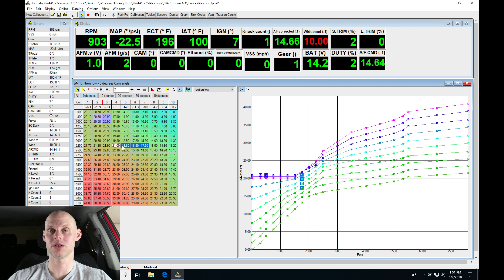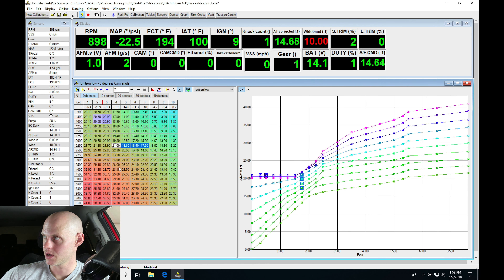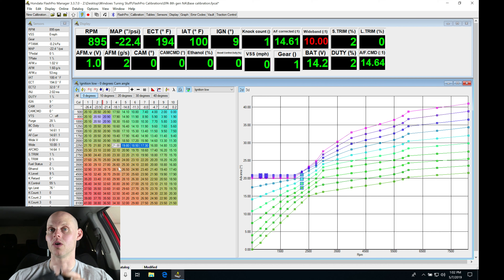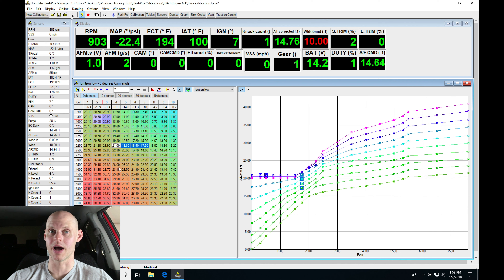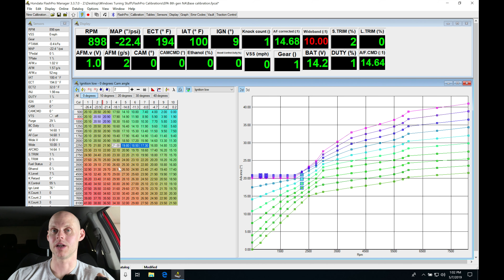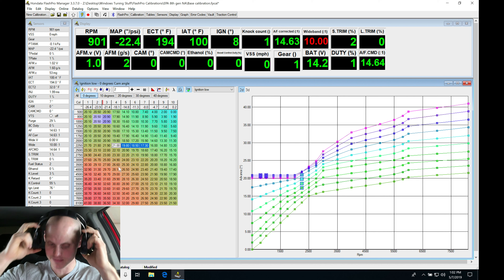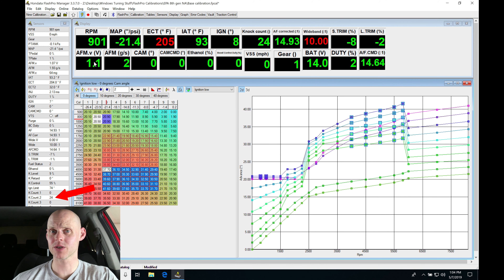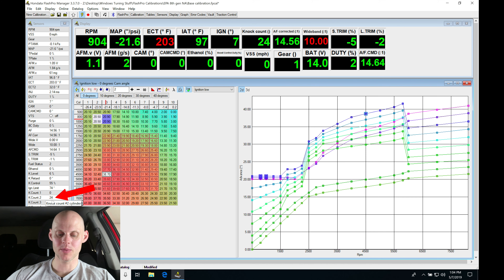Hondata Flashpro Live Training: 8th Gen Civic Si NA Bolt-Ons Part 2 | Evans Performance Academy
Follow along as lead instructor, Jeff Evans, walks you through using the Flashpro Manager software to get the K20z3 engine fired up, and start tuning the low cam fuel and spark timing tables.